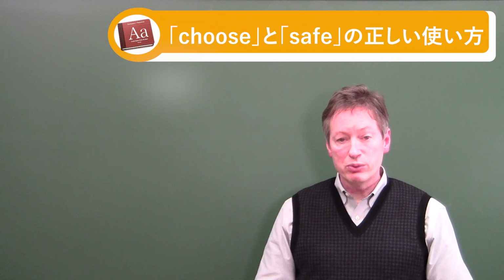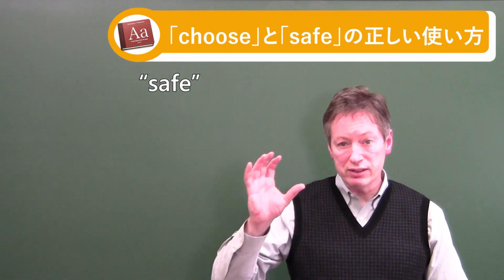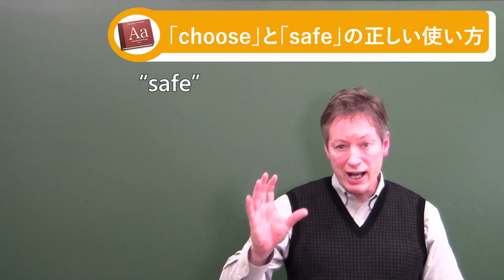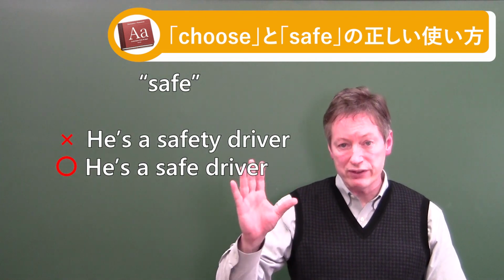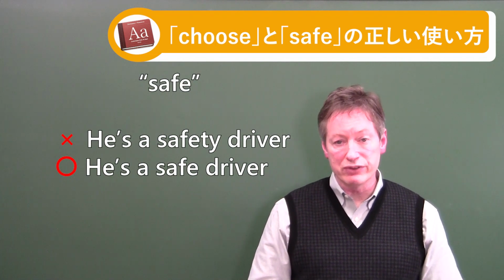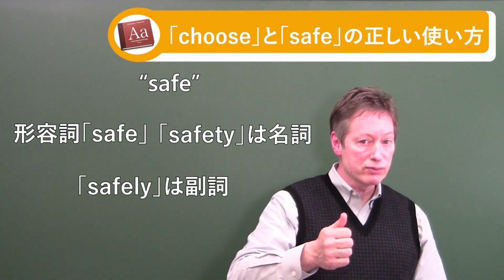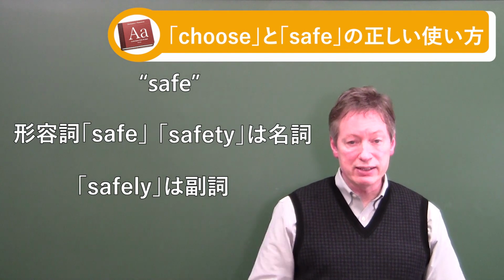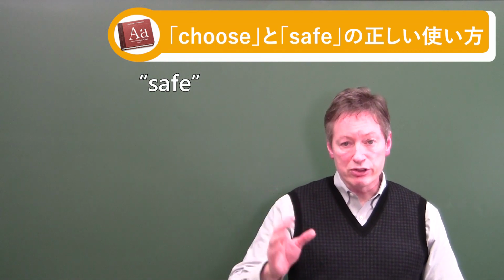間違えやすい！「choose」と「safe」の正しい使い方【英語で学ぶ英会話】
・このチャンネルで新しい動画がアップロードされたときに通知をすぐに受け取りたい方はベルマークをタップしてオンにして下さい。
 ・この動画が良かった場合はGoodボタンを、良くなかった場合はBadボタンを押して頂けますでしょうか。宜しくお願い致します

日本に来て2022年の1月で30年になります。 先生としても教えてきて30年になります。 生徒さんは今のところ100人以上です。 企業の方は、安田倉庫、電通、三井不動産販売、Disney Japan、 オリックス、等

「choose」と「safe」の正しい使い方について学ぶ

【今回のポイント】
１．Choose
×）「I choice this one」
〇）「I choose this one」

※「choice」は名詞なのでここでは動詞が必要

「choose – chose – chosen」

「Which one do you choose?（どちらを選びますか？）」
その日のことの場合は
「I choose this one（こっちを選びます）」
過去の話の場合は
「The next day, I chose that one」

“Have you ever chosen to study overseas?”
「留学しようと決めたことはありますか？」

“Did you make that choice or did you want to continue your
studies in Japan?”
「留学の決断をしたか、あるいは日本に残ることを
決断しましたか？」

「This is my choice（これは私の選択です）」
「That is your choice（それはあなたの選択です）」
「It’s his choice（それは彼の選択です）」
※「choice」が名詞なので
動詞のときは「choose」を、名詞のときは「choice」を使うこと

２．safe
×）He’s a safety driver
〇） He’s a safe driver（彼は安全運転です）

※「safety」は名詞ですので、ここでは「safety」ではなく形容詞「safe」が必要
「safety」は名詞で「safely」は副詞です

「He’s a safe driver（彼は安全運転です）」
「Safety in driving is very important（運転する際、安全性はとても大事です）」
「Please drive safely（安全運転でお願いします／安全に運転してください）」

【このような方にオススメです】
日常で使われるフレーズを用いて、英単語の発音の仕方を学びたい
初対面の相手に、適切な自己紹介ができるようになりたい
旅行・留学先で現地のことについて尋ねることができる
これまでに訪れた街や国について話してみたい
日本の文化や習慣についてわかりやすく説明できるようになりたい
英会話が苦手
留学をしたいと考えている
海外旅行を楽しみたい
TOEIC,TOEFLの勉強をしたい
ネイティブの人と簡単な日常会話を楽しみたい方

動画はALL Englishですが、字幕付きのため初心者の方でも安心してご視聴頂けます。

目次
0:00　オープニング
0:06　「choose」と「safe」の正しい使い方
4:10　エンディング

【関連動画】

フレンズ英会話カフェ

【初級者向け】ネイティブの英語が聞き取れるようになる！海外ドラマで英語学習#2023

StudyIn留学TV

【暴露】留学より日本での勉強でネイティブレベルになりました

しゃべれる聞くだけ英会話　ひまりーちゃん

【聞くだけで覚えられる 】アメリカの小学生が友達と話すときに使う簡単英語フレーズ | 聞き流しのリスニング【朝】

ICHIRO ENGLISH

【必聴】教わってなかったから英語苦手だった説。英語の発音の仕組みについて一気に視界が開けます。